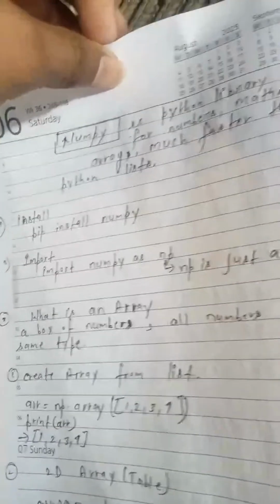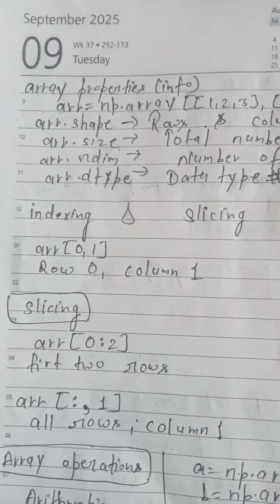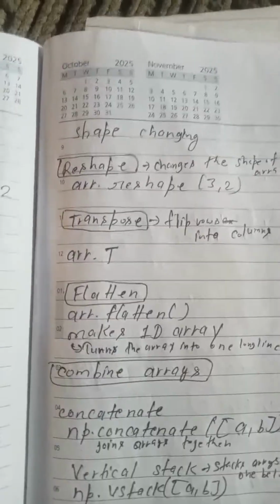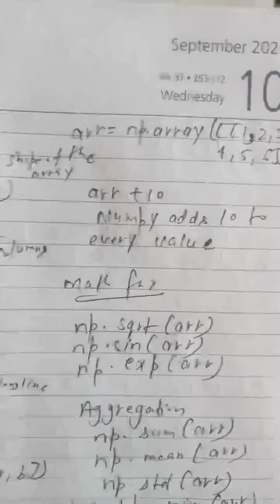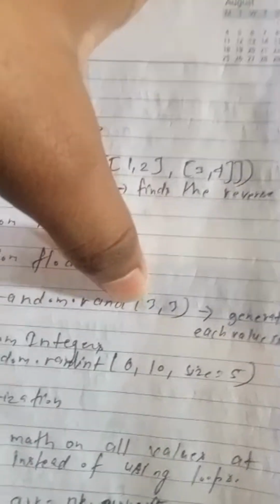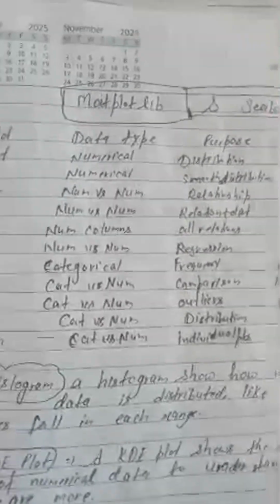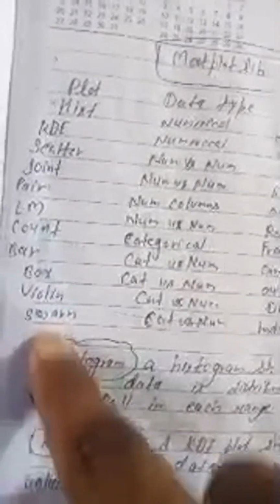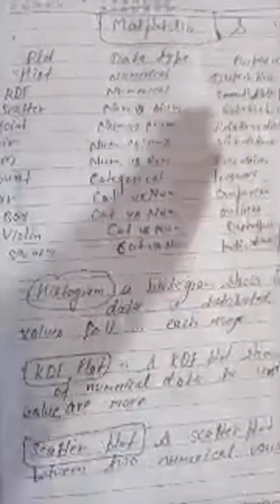naag 🐍 is live!